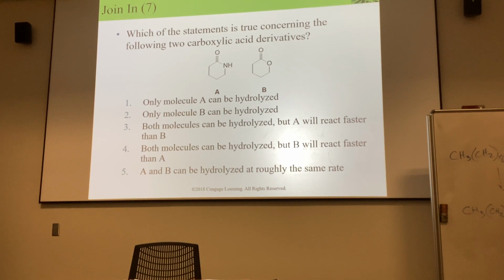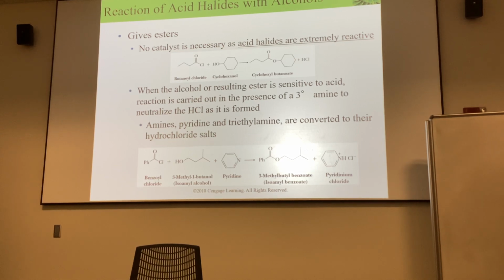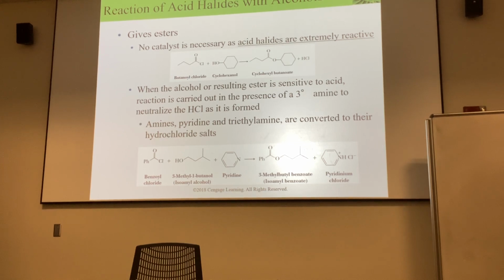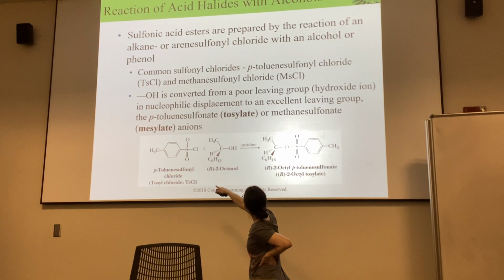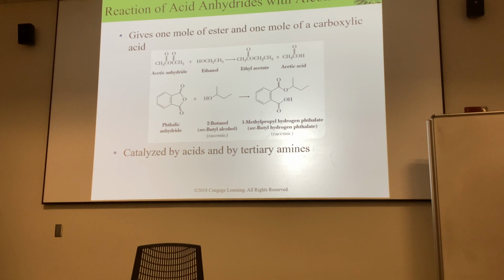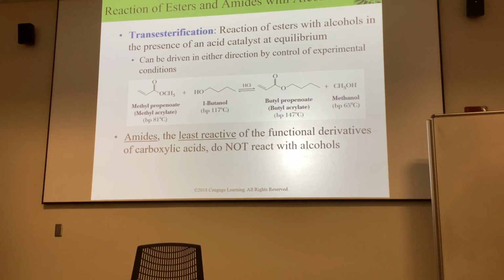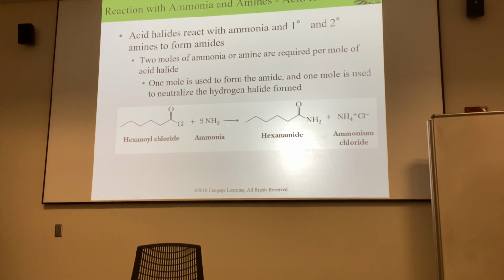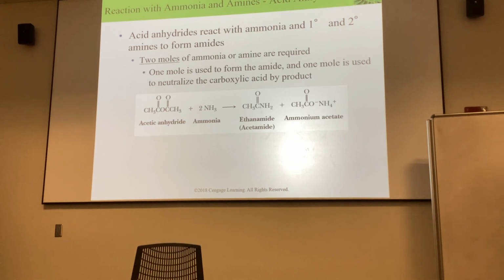Lecture 11 4/4